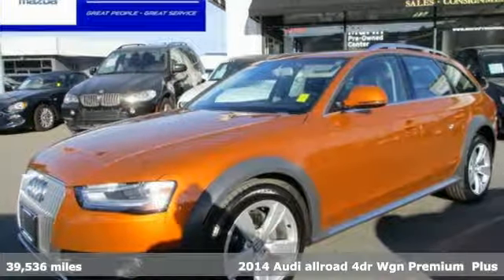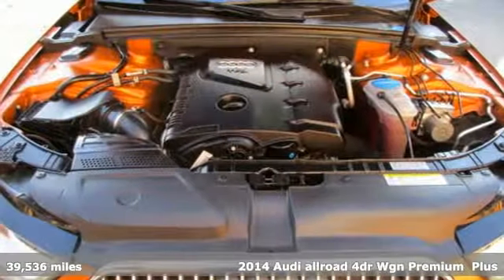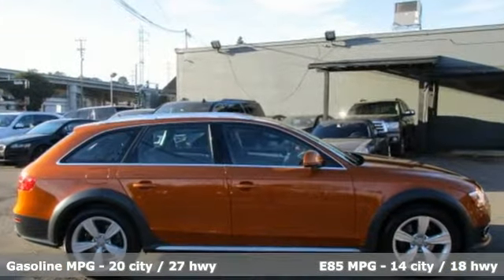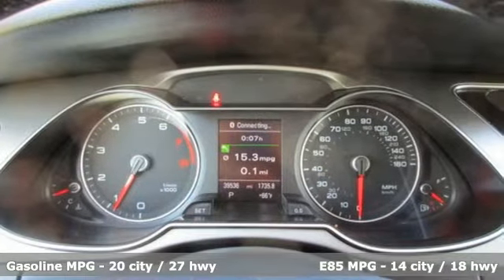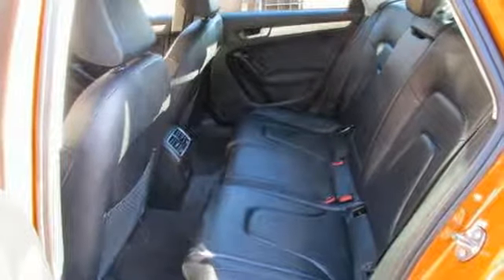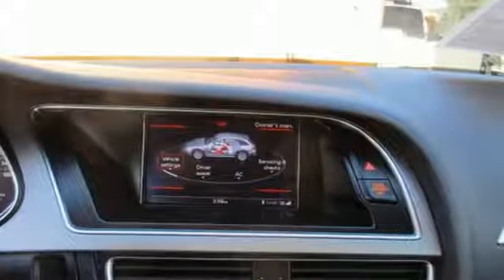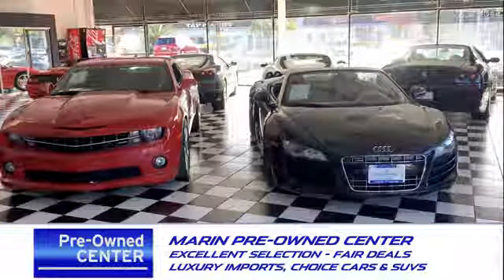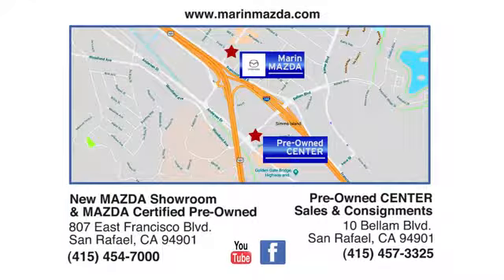Used 2014 Audi allroad San Rafael, CA #14204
Year: 2014
Make: Audi
Model: allroad
Trim: Premium Plus
Engine: 4 Cyl. 2.0 L
Transmission: Automatic
Color: Samoa Orange
Interior: Black
Mileage: 39536
Stock #: 14204
VIN: WA1UFBFL1EA135173
AWD! ONE OWNER! PREMIUM PACKAGE PLUS! BACKUP CAMERA! NAVIGATION! HEATED SEATS! PANORAMA ROOF! This 2014 Audi allroad Wagon Premium Plus comes equipped with Parking Sensors..Roof Rack..Bluetooth Wireless..Traction Control.. Electronic Stability Control.. Dual Air Bags.. ABS (4-Wheel).. Side Air Bags.. Anti-Theft System...F&R Head Curtain Air Bags... Knee Air Bags. Air Conditioning. Air Conditioning, Rear...Dual Power Seats.. Leather...Cruise Control.. Daytime Running Lights... Bi-HID Headlamps. AM/FM Stereo.. Rear Spoiler... CD/MP3 (Single Disc). SiriusXM Satellite. And Premium Wheels!MARIN MAZDA offers excellent value in quality pre-owned vehicles.Every vehicle is subject to an extensive pre-sale inspection and service before being listed.We sell Cars You Can Depend On - From People You Can Trust MARIN MAZDA.*** This Car is Priced to sell quickly***$360 /month with ZERO down for 84 months on approved credit*** Make a REASONABLE offer - We Want and Will Work with You*** We Finance Most Types of Credit and will help you get the Best Available Rates*** We Take Any and All Trades***CALL Emil, Tony or Tommy @ x-2 for THE NO HASSLE Car Buying Experience*** Or *TEXT* us at for a quick response** NON-Smoker** CLEAN TITLE Guaranteed** FREE CARFAX AVAILABLE on all Cars** Qualifies for EXTENDED WARRANTY** BAD CREDIT! NO CREDIT! = APPROVED! Challenged Credit Assistance Is Our Specialty** ASK ABOUT OUR FRESH START BANKRUPTCY PROGRAM!Visit Our Web Site to see Our Great Selection FAMILY OWNED & OPERATED FOR OVER 33 YEARS MARIN MAZDAGreat People -- Great Service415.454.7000Stop by for Personal Service, right off the 101 in San Rafael807 Francisco Blvd EAST - Main ShowroomFeel free to visit our satellite location just opened at 10 Bellam Blvd. in San Rafael, CACUSTOMER TESTIMONIAL:I haven't purchased a new car in some 15 years. My last car has 220k miles, I'm not the guy who gets a new car every few years. When I decided I was getting a new car I was dreading the experience. I was prepared for the standard car buying experience. To my surprise I was the complete opposite at Marin Mazda. It was such a great experience with the guys, they didn't pressure me, the decision was completely mine and it felt like the entire process was on my terms. Even knowing that I plan on having my new 3 for a long time, I'm looking forward to my next car buying experience with them. You should pattern other dealerships to mimic these guys practice. My research lead me to wanting to get a Mazda 3, I'm so happy that it is the Mazda dealership that is run this way. Mark and Sean and all the guys were the best. Vehicles may be in transit. Every effort has been made to ensure correct data, but vehicle listings may not accurately reflect all vehicle items.Pricing may not include any options that may have been installed at the dealership.

Address:
807 Francisco Blvd East